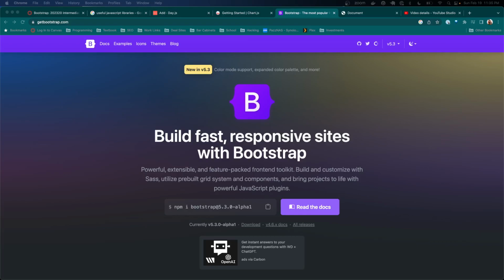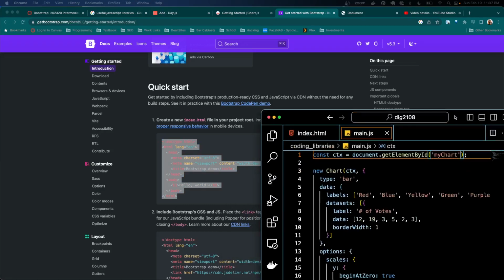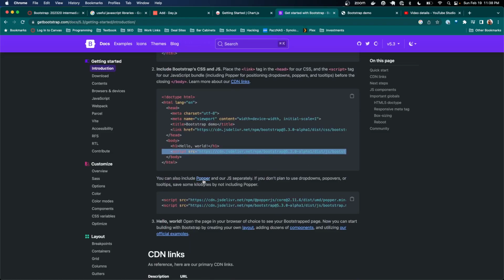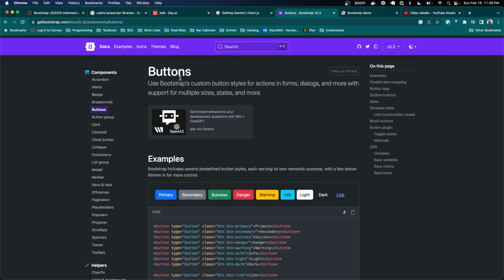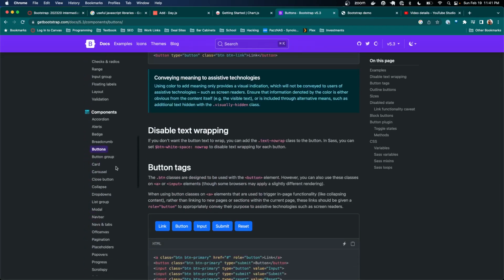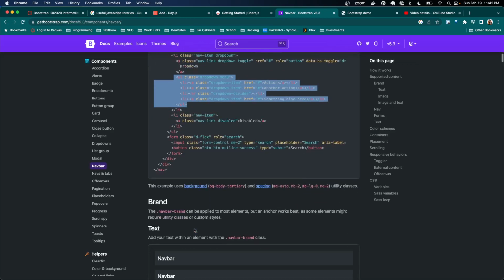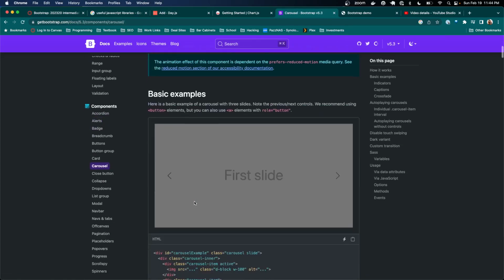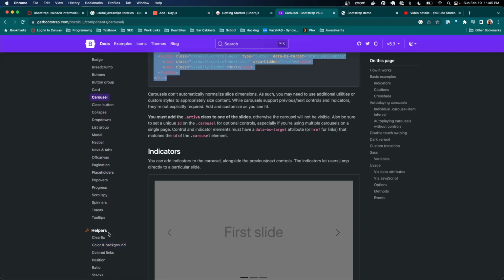Bootstrap Overview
This video shows how you can include Bootstrap in your website and goes over some of the basic components.